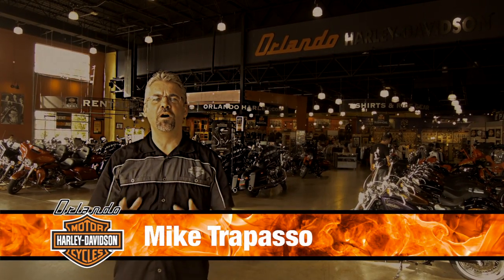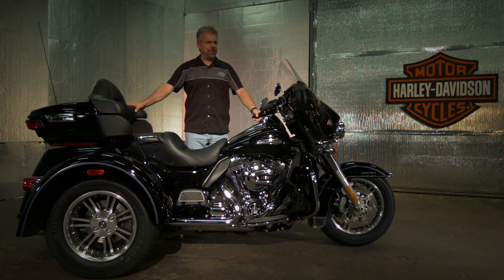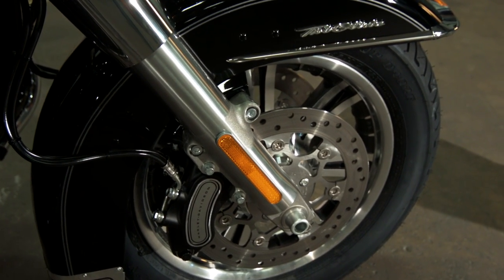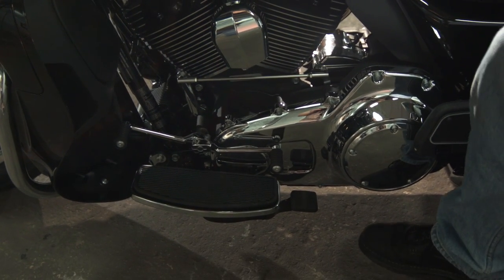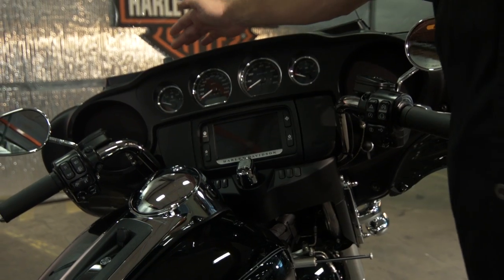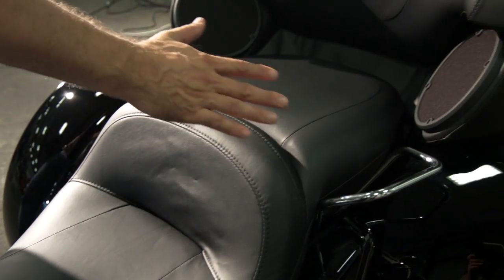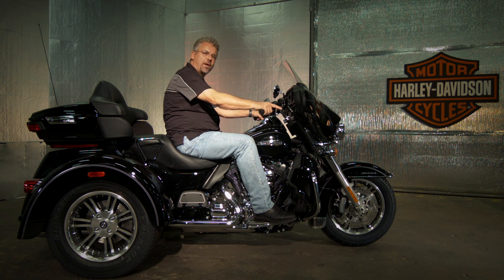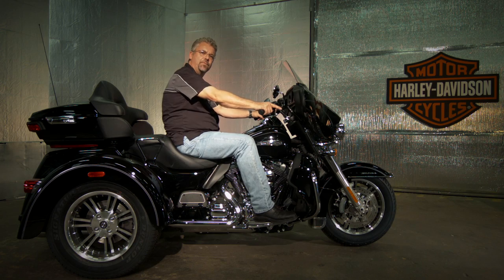2014 Harley Davidson Tri Glide | Orlando Harley Davidson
2014 Street Glide walk around with Orlando Harley's Mike Trapasso.

We are giving away a 2019 Street Bob!

❱ Our Dealerships
Orlando Harley-Davidson® Historic Factory